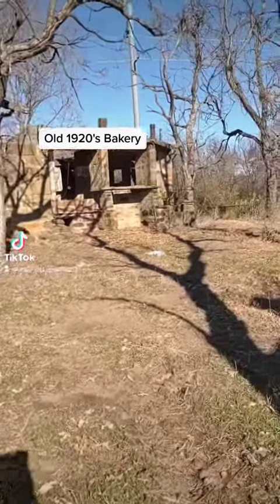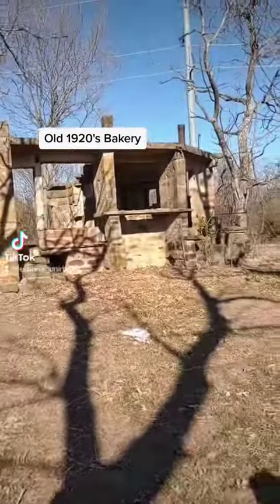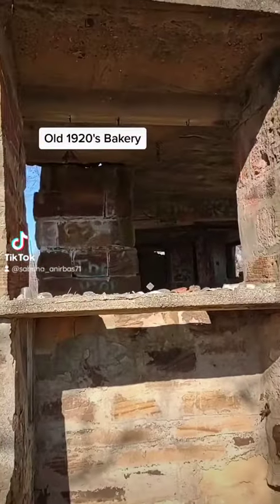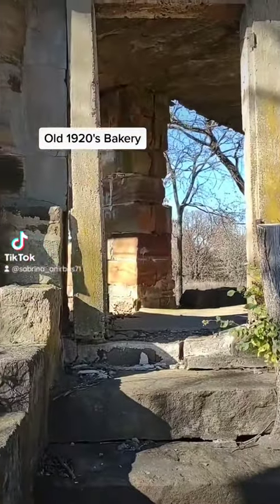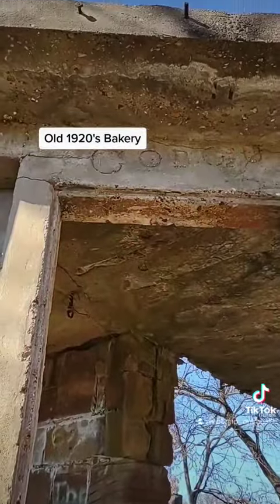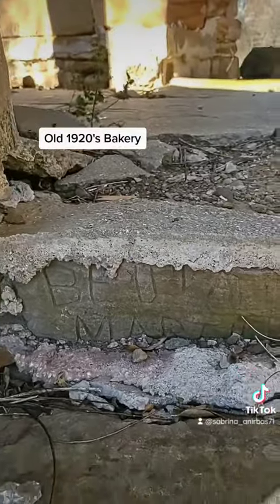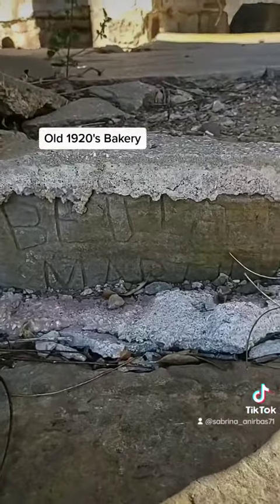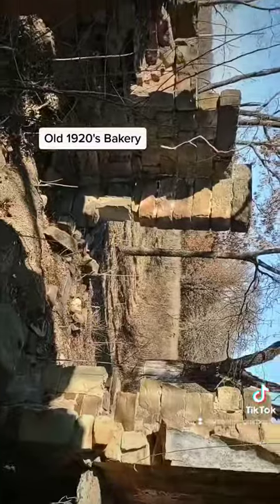Old Abandoned 1920s Bakery Wagoner County Oklahoma Part 1